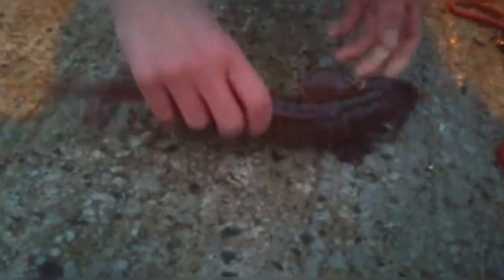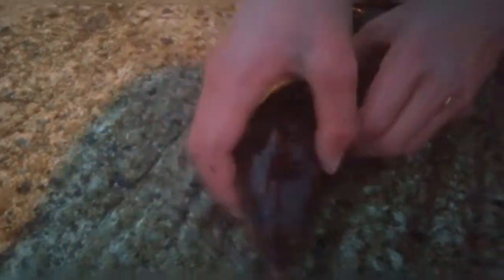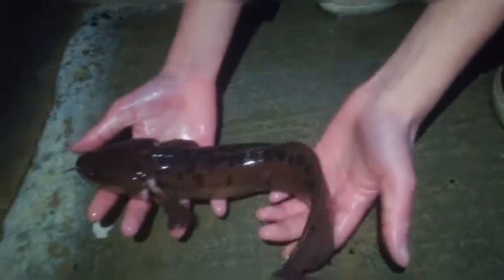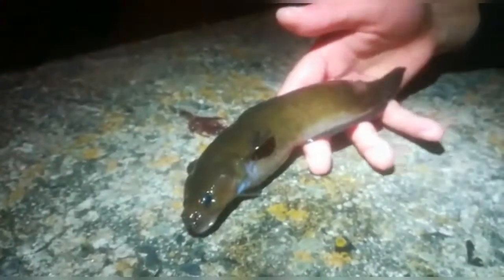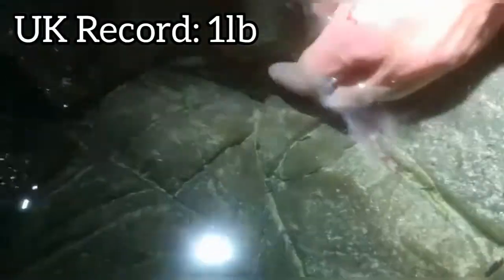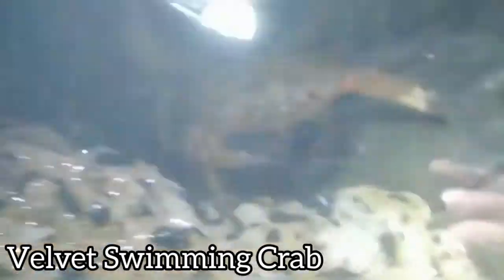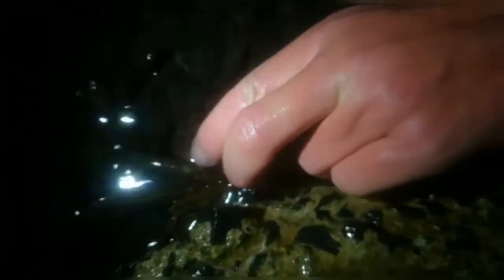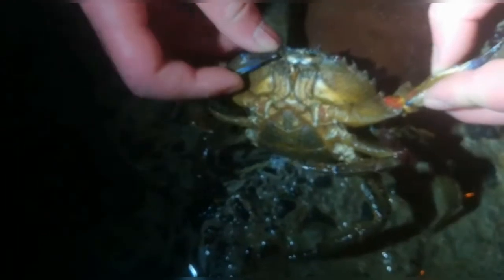Three Bearded Rockling Caught In Crab Trap + Catching Rocklings In Traps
Using Traps To Catch Rockling Around a Pier

We set up a trap baited up with frozen mackerel to catch rocklings. First fish was a big 1lb Three Bearded Rockling with the usual reddish brown skin with dark mottles along its back, second fish was a medium sized olive brown coloured Shore Rockling, third fish was another Shore Rockling with amazing marbled yellow and brown flanks.